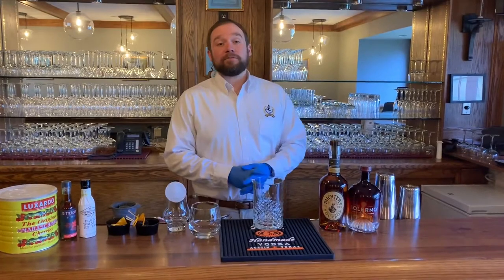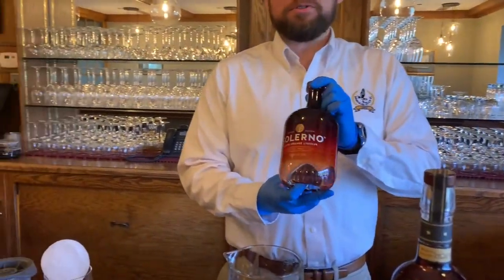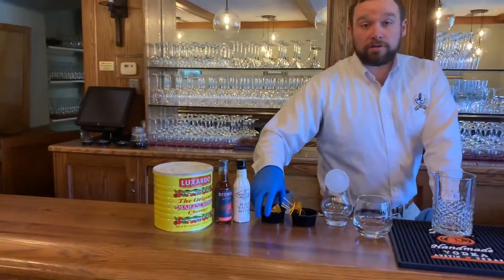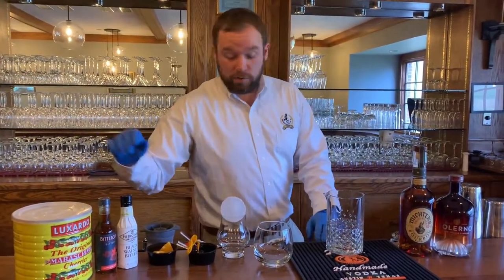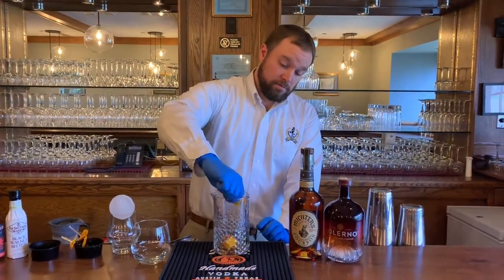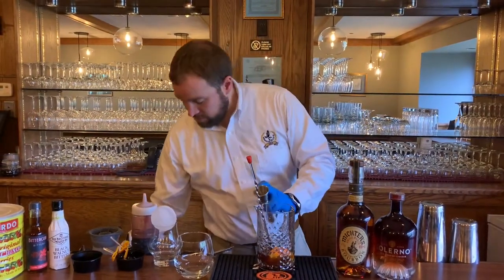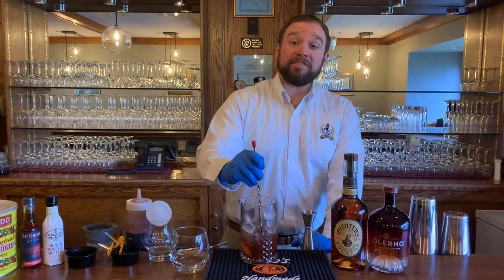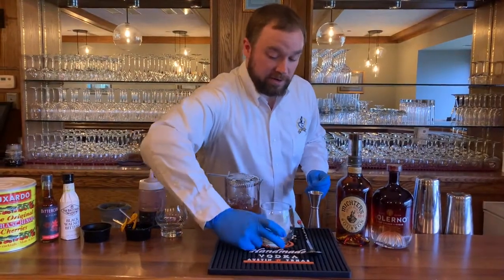Jared's Cocktail Corner: The 1922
The 1922

INGREDIENTS:
2.5 oz. Bourbon
.5 oz. Salerno Blood Orange Liqueur
3 Dashes of Cherry Vanilla Bitters
3 Dashes Black Walnut Bitters
2 Orange Wedges
1 Spoon Luxardo syrup

GLASS: New Old Fashioned Glass
GARNISH: Skewed Orange Peel & 2 Luxardo Cherries
PROCEDURE:  Fill shaker with ice, then add 3 dashes Cherry Vanilla bitters, 3 dashes Black Walnut bitters, 2 orange wedges squeezed (squeeze and throw them in), Bar spoonful of Luxardo Marasca Syrup (cherry juice), 2.5 oz. Michter’s Bourbon, ½ oz. Salerno Blood Orange Liqueur, Stir well, strain, and pour over ice sphere. Enjoy!